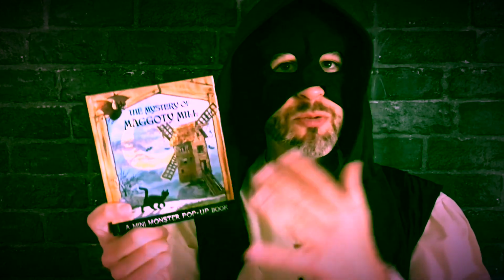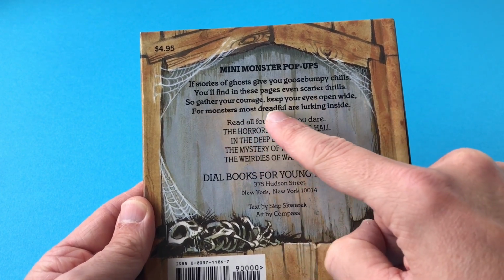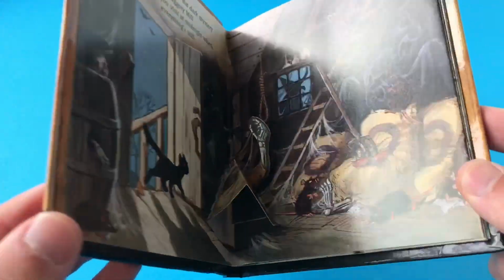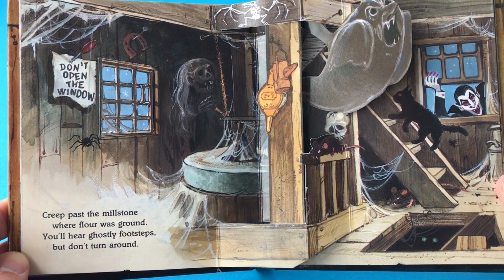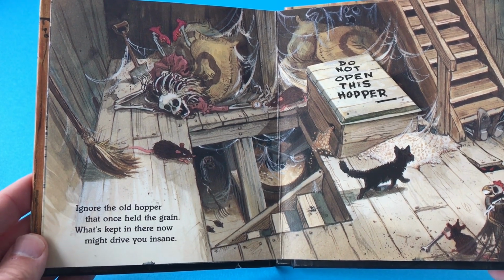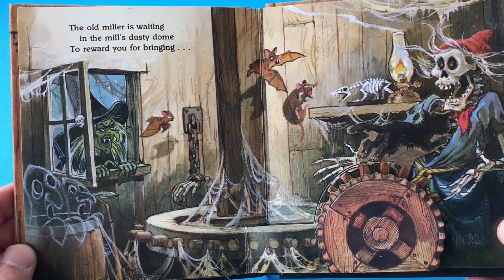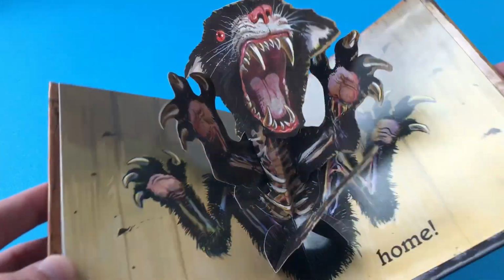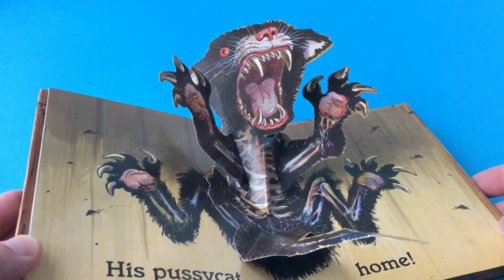The Mystery of Maggoty Mill (1992) - Vintage Horror Pop-Up Book - Spooky Halloween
Episode 119

In the 3rd of our 4 part Halloween special, Attic Raiders Retro Reviews takes a look at the spooky, vintage pop-up book The Mystery of Maggoty Mill released in 1992 by Compass Productions.  Perfect retro reading for Halloween!

"If stories of ghosts give you goosebumpy chills,
You'll find in these pages even scarier thrills.
So gather your courage, keep your eyes open wide,
For monsters most dreadful are lurking inside."

Text by Skip Skwarek
Art by Compass
Published by Compass Productions/Dial

Feel Free to join us over on Twitter! Twitter.com/AtticRaiders